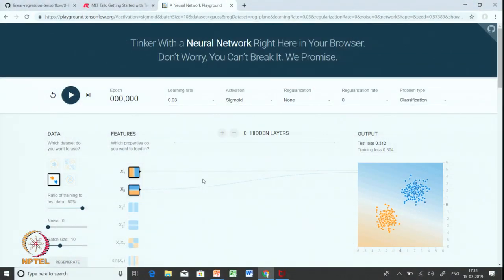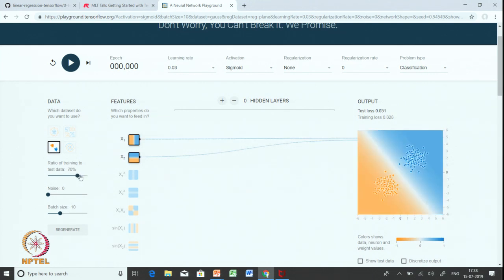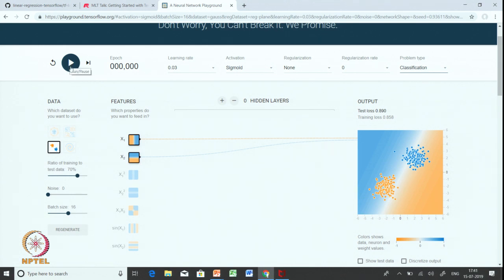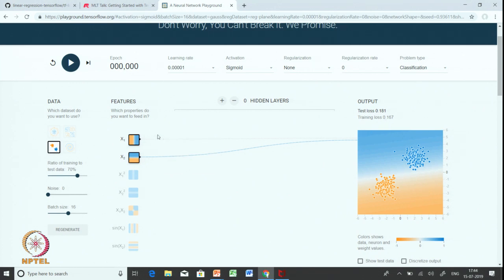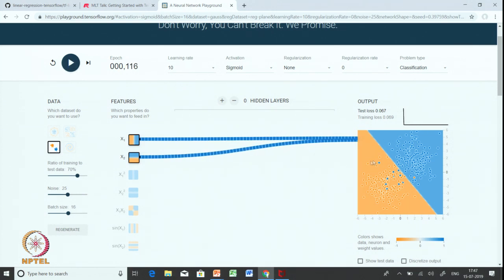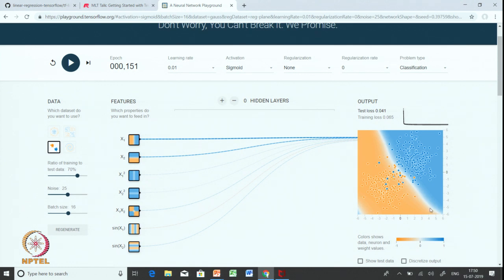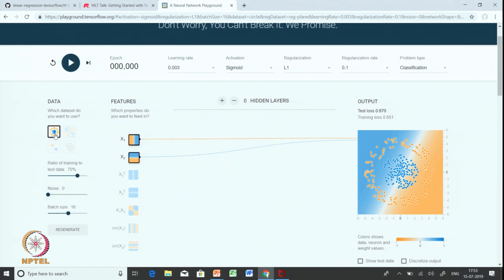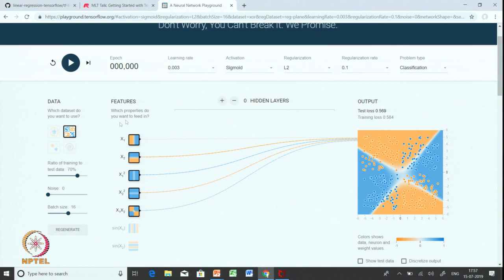Lecture 8: Machine Learning Visualization